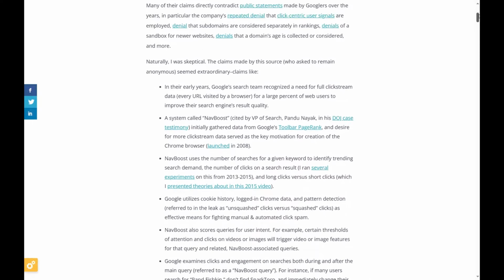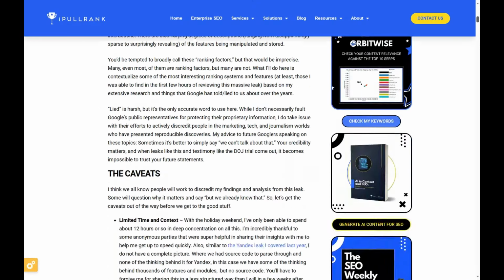Google Algorithm Leak: How It Impacts Your Marketing Efforts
So what can we learn from the Google algorithm leak, and how does it impact websites for small businesses, contractor marketing services, and contractors like you?

To be clear, this isn't like having the recipe to immediately game the system. It is a limited view of specific chunks of documentation.

It does, however, provide insight into ranking factors - which is a pretty big deal.

00:13 What Contractors Need To Know About The Google Algo Leak
00:36 Not A Recipe For Subverting Google
01:16 Takeaway 1: Domain Authority
01:33 Takeaway 2: Click Tracking
02:11 Takeaway 3: Incorporating Rater Feedback
02:34 Takeaway 4: Tracking Authors
03:06 So Did Google Lie?
03:22 What Do You Need To Change?
04:36 TL;DR
04:50 Visit FootbridgeMedia.com For Help

100% FREE Online Marketing Course Designed Just For Contractor - Contractor Marketing 101